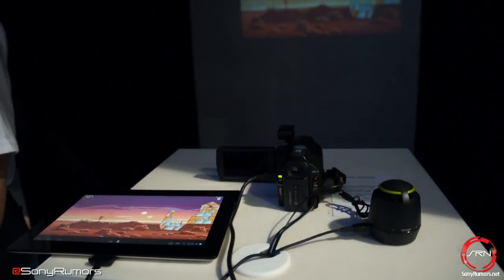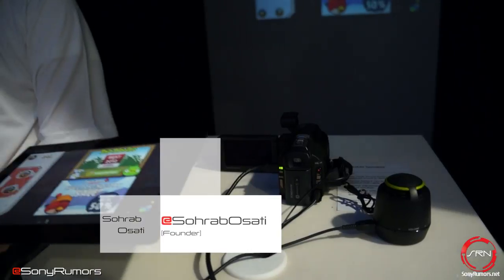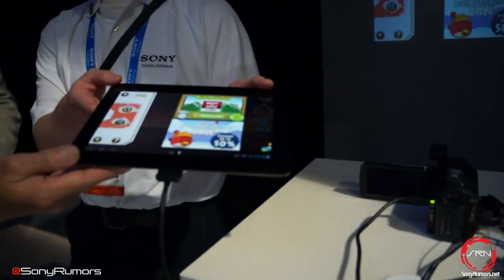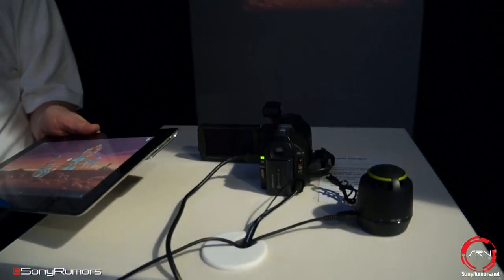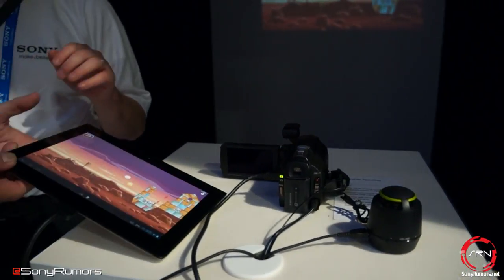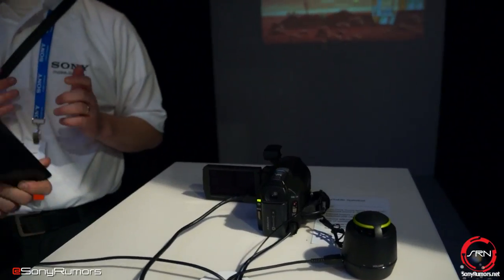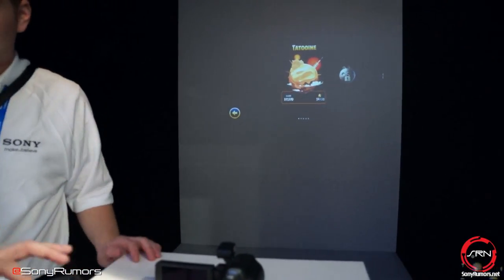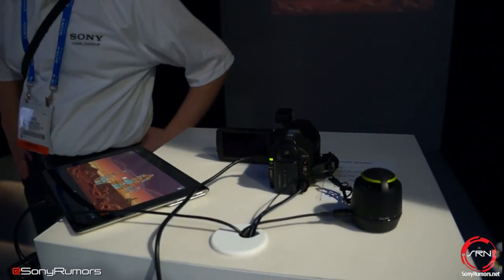Sony Handycam with built-in projector | Preview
Sony shows off their latest Handycam camcorder with a built in projector, capable of projecting a 100-inch screen. With HDMI in, the Sony Handycam allows you to plug any device with HDMI out like a PS3 and Tablet S and project the image.